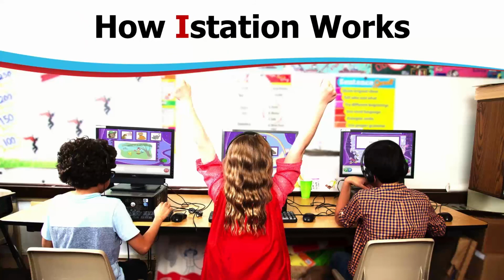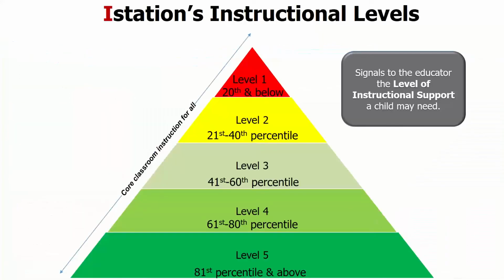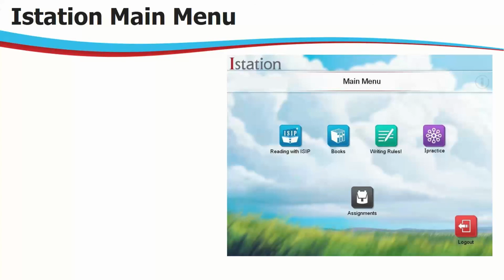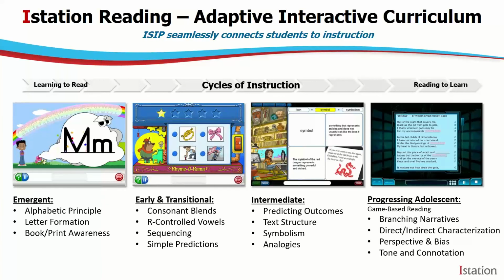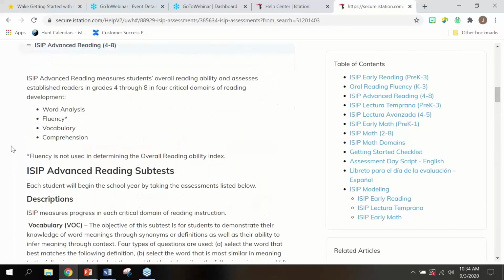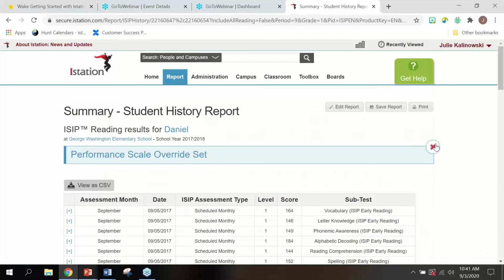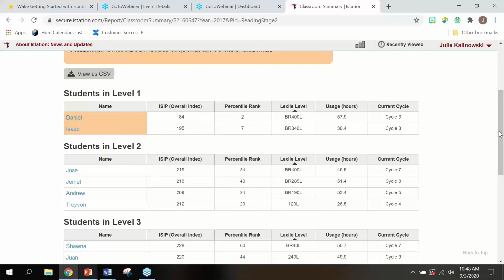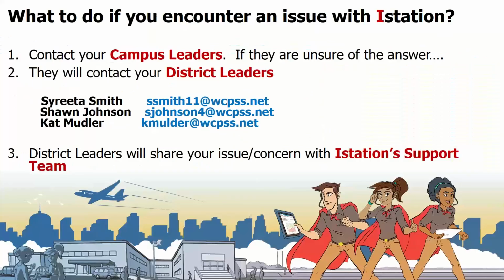Wake Co NC Getting Started 9 3 20